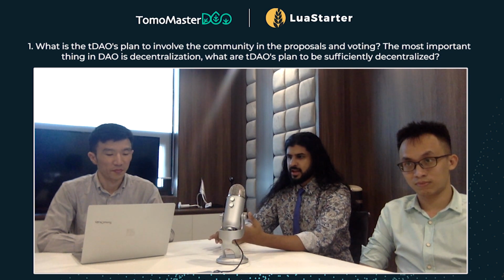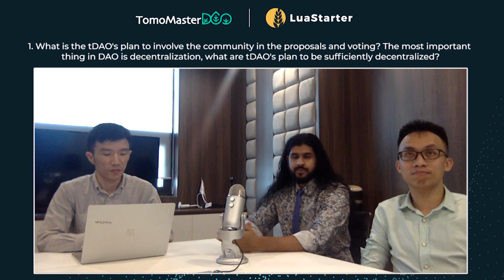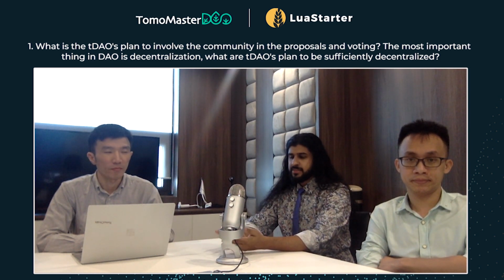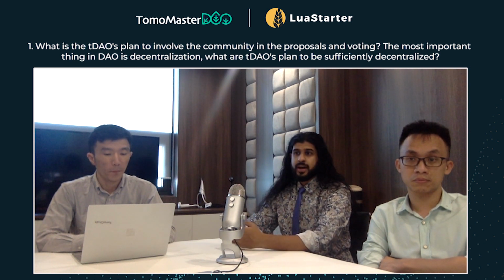Water the seed with TomoMasterDAO & LuaStarter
Only ​​2 more days until $tDAO's debut through the IDO on LuaStarter! 🔥
In this AMA, we will meet:
- Mr. Nang Nguyen - Product Manager of LuaStarter
- Mr. Lakrisen Haricharan - Product Manager/Representative of TomoMasterDAO

With the theme “Water the seed with TomoMasterDAO & LuaStarter”, this exclusive discussion will not only deliver the detailed information about the path that TomoMasterDAO governance platform will pave forward but also ease users into how to join tDAO’s IDO event on LuaStarter

About TomoMasterDAO
TomoMasterDAO is TomoChain’s system of governance for grants with the public’s input, letting the community take part in the decision-making process alongside an incentive program. The scope of TomoMasterDAO is to offer fundings for promising projects. In simple words, look at this DAO as a tree branch to extend TomoChain’s network.